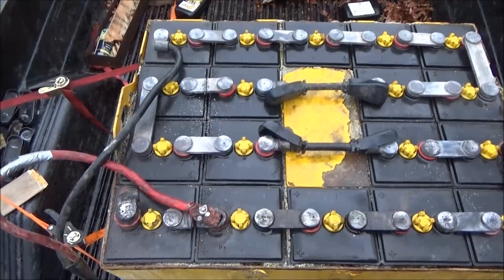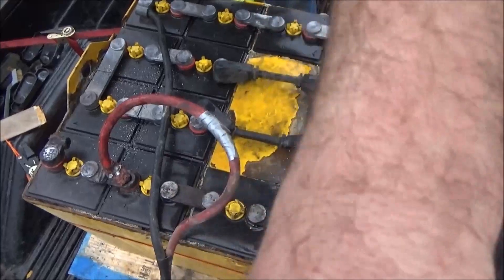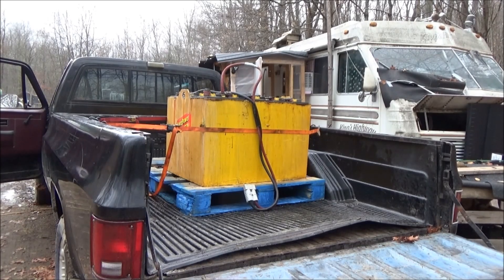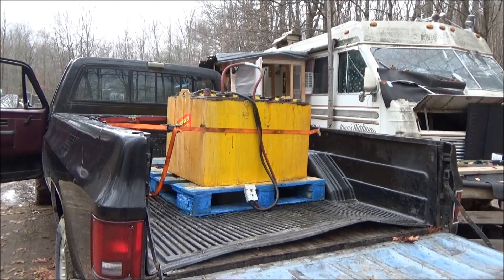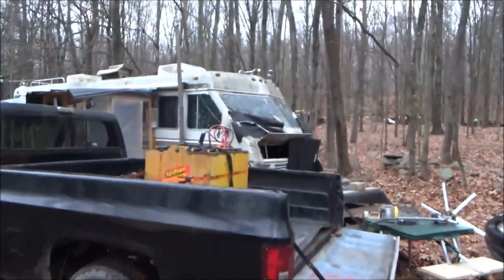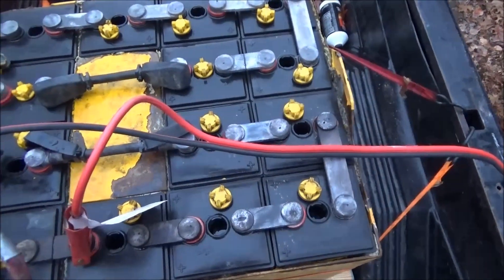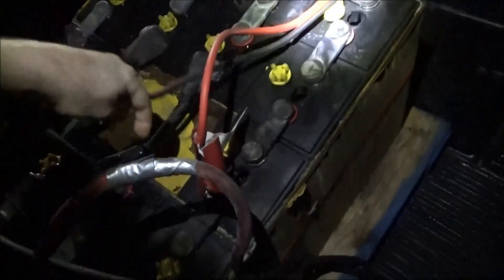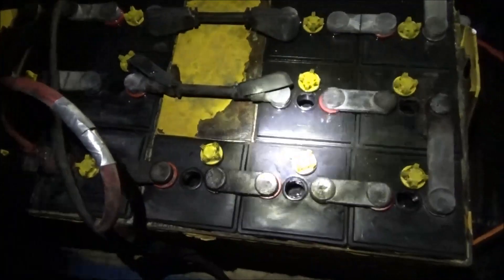Servicing An Old Forklift Battery For Home Solar Power PT II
In this second part of servicing an old forklift battery for solar powered home use I separate the bad cells and attempt to remove the bad cells from the forklift battery.

I am off the grid out in the woods so all my tools are cordless and charged by solar power.

My cordless saw made easy work of cutting through the lead connecting bars between the battery cells.

I first isolated the two dead cells and attempted to slide them out of the battery case with a curved tip pry bar. I watched some videos about how to dismantle forklift batteries and this is what I learned.

You remove the filler cap and insert a tool under the lip of the battery. Then pull the cell right out of the case, straight upwards.

Another option I have seen is to use a special puller tool that fits snugly on the negative terminal of the battery and you pull the battery straight up out of the case by the negative terminal. Never pull the battery by the positive terminal. Only the negative.

Mine were too badly corroded into the case and would not budge.

So I decided to just isolate the two 12 volt battery banks and charge them up right on the back of the truck.

I found that I essentially have two decent 12 volt battery banks. After isolating them with the cordless saw, I got my DC generator filled up with gas and ready to go.

I have a DC generator which is simply a Harbor Freight gas engine which drives a car alternator. This is a 100 amp alternator so it is perfect to charge up forklift batteries.

You only want to put about 20% of the forklift batteries amp hour capacity into it during charging at any given time. So my 535 AH battery bank can handle about 100 amps of charge.

The DC generator alternator coils are energized by clamping the leads of some jumper cables onto the battery to be charged. The other ends of the cables go to the alternator to energize it.

The minute the cables are clamped onto the forklift battery you can hear the engine of the DC generator bog down some. This means it is putting a charge into the battery.

I ran it for about an hour or two on the first battery bank and then switched over to the second battery bank until the generator ran out of gas. This gives me about 5 hours of run time on a half gallon of gas.

I had the filler caps off the batteries while charging so I could watch the water and be sure that there was no boiling in the cells.

After charging I put the caps back on and let the battery banks rest for a while.

I am pleasantly surprised at the results of my tired old forklift battery so far.

I have hopes of putting the two 12 volt battery banks into service on my solar powered off grid homestead.

One forklift battery bank will be used as a second bank for my off grid tiny house on wheels. The second bank will power my solar powered mobile workshop on wheels.

The battery bank is still on the bed of my truck. Will I get it off? If so, how?